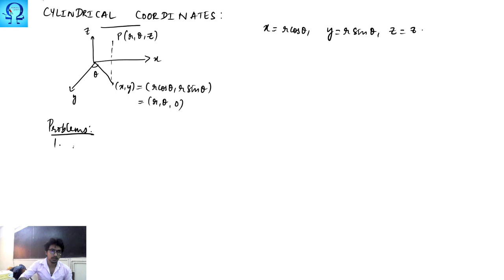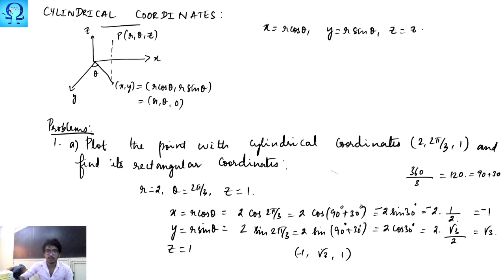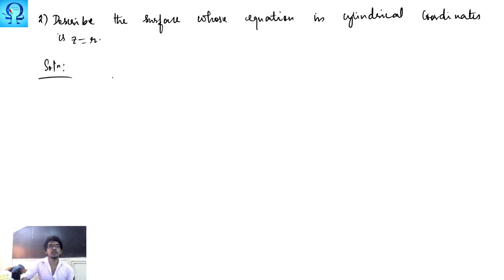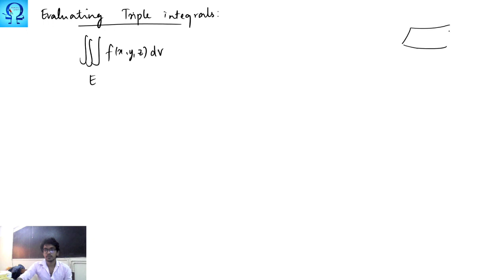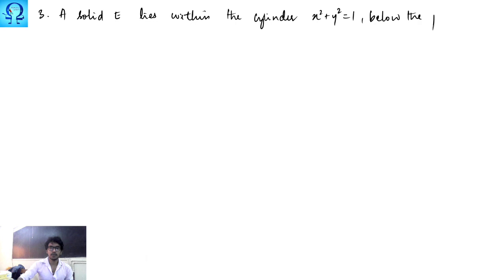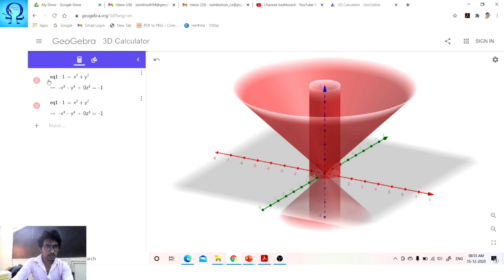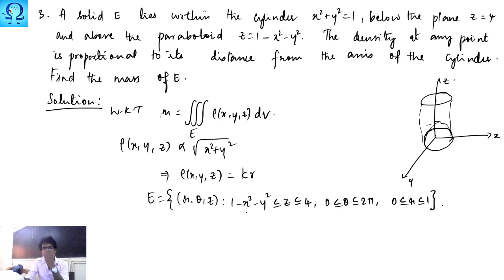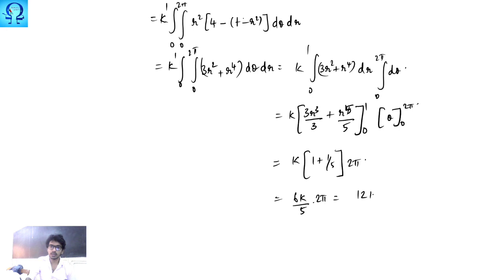Triple integrals in Cylindrical Coordinates